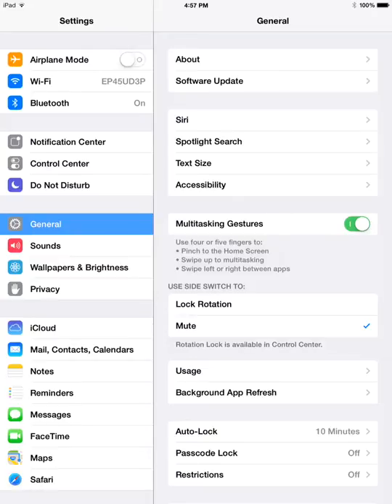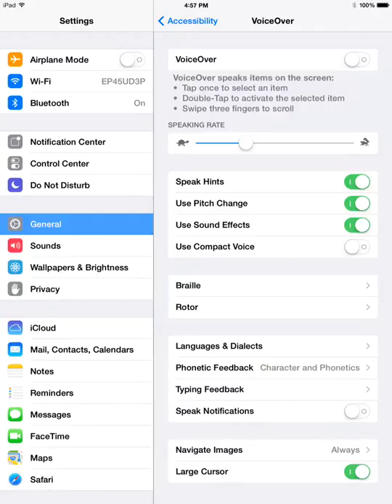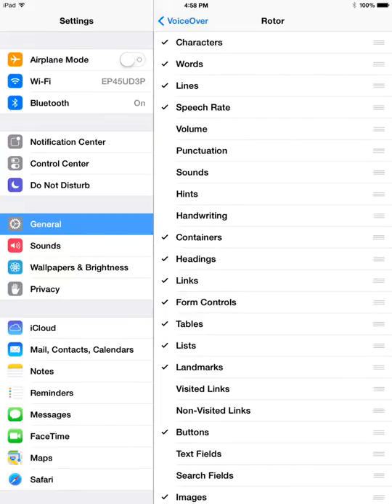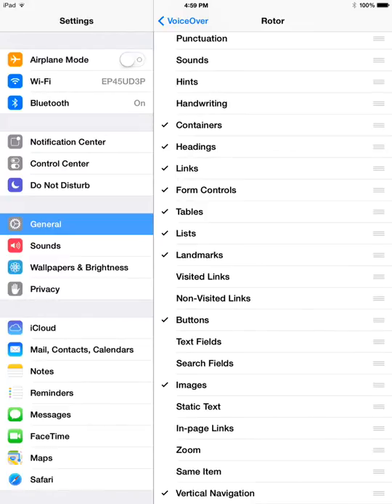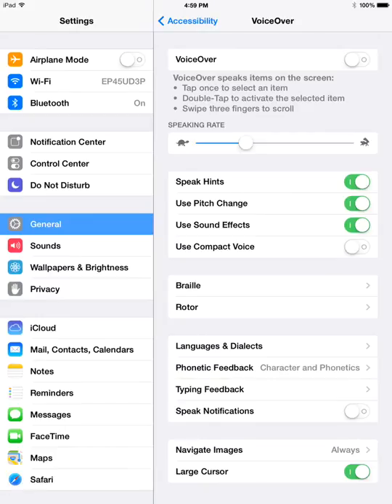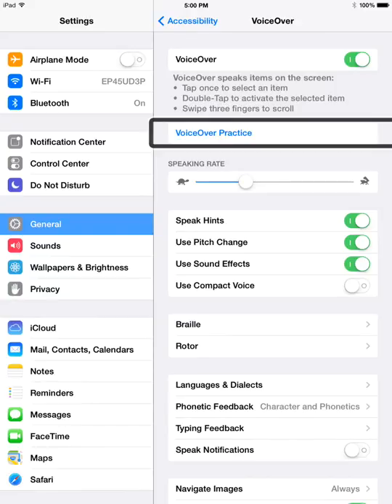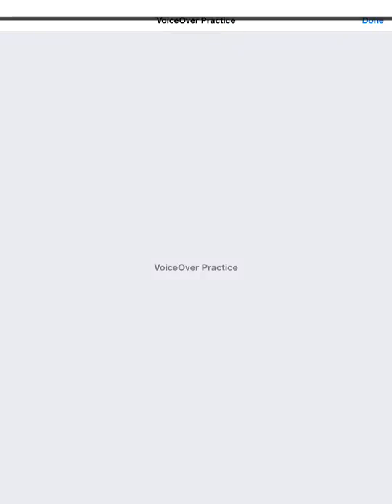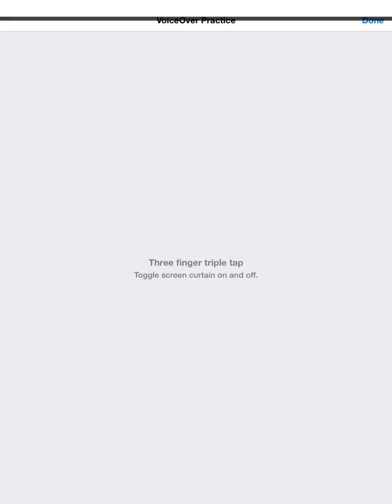VoiceOver Accessibility Settings iOS 7, Rotor & VoiceOver Practice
Screencast demonstration video of the voiceover accessibility settings available in iOS 7 including the rotor and the voiceover practice feature.